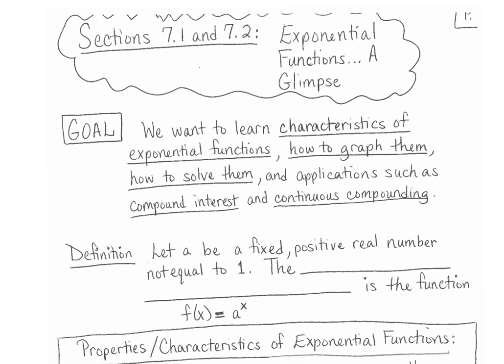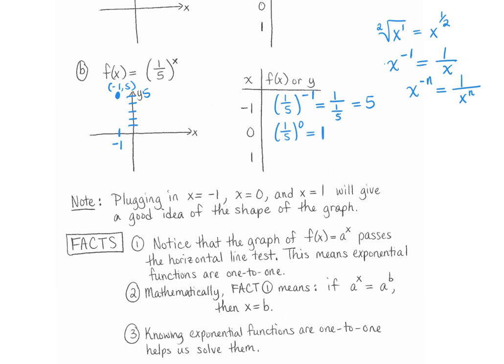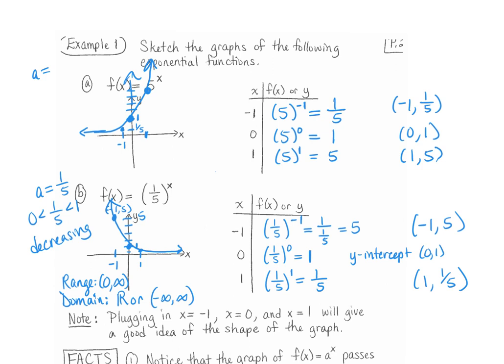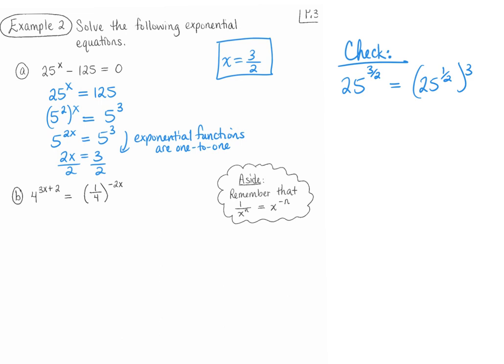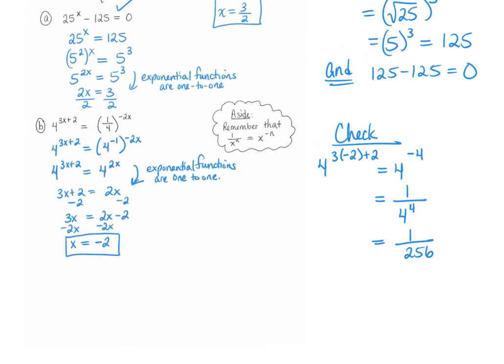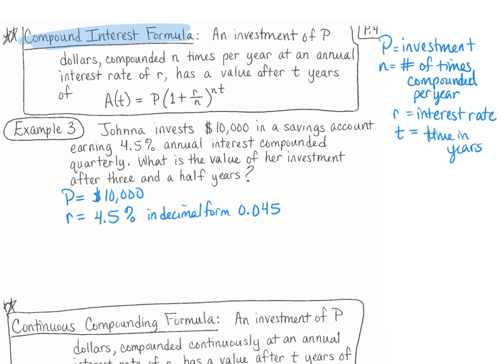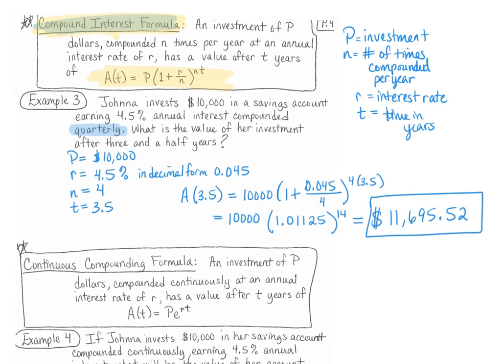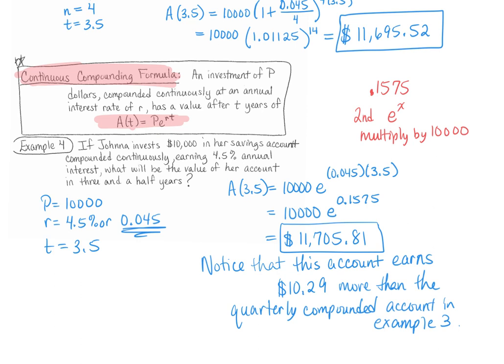Section-7.1_and_7.2_Exponential_Functions_A_Glimpse_College_Algebra 1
00:00:00 Slide 1
00:04:59 Slide 2
00:20:22 Slide 3
00:34:43 Slide 4